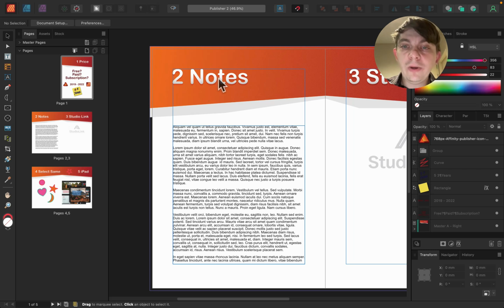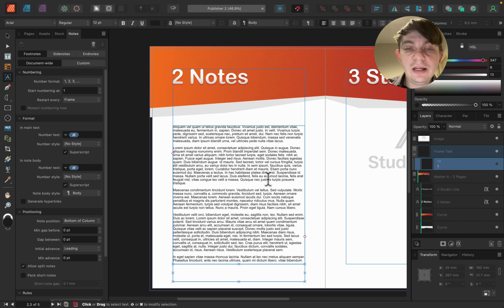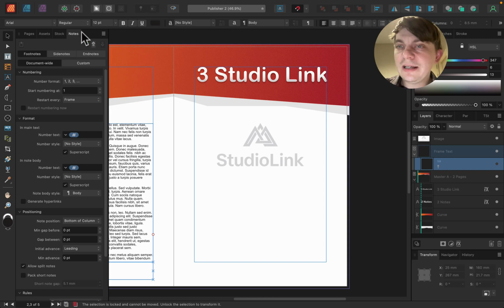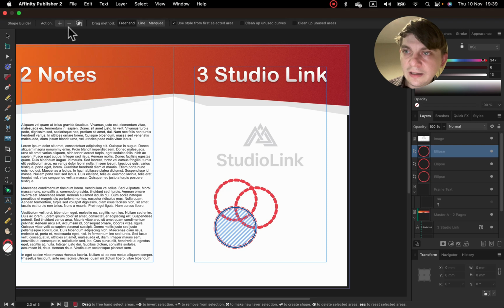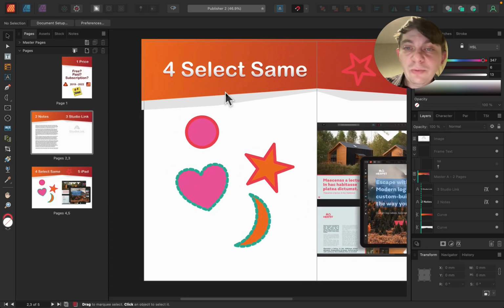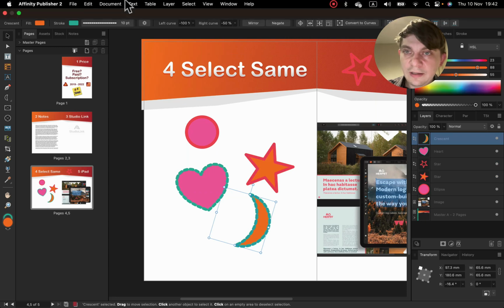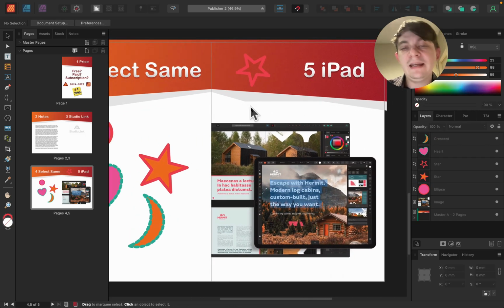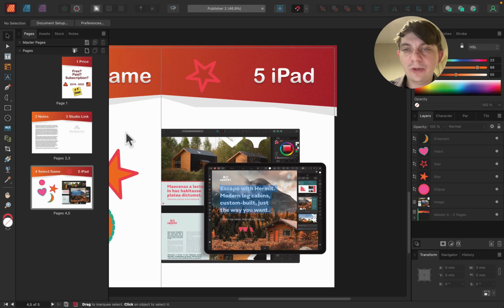Affinity Publisher 2.0 is here! 5 Things You Need to Know About V2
The wait is over and I'm very excited about Affinity Publisher V2. Exploring all new tools and features begin!